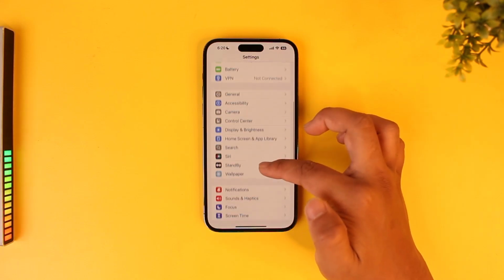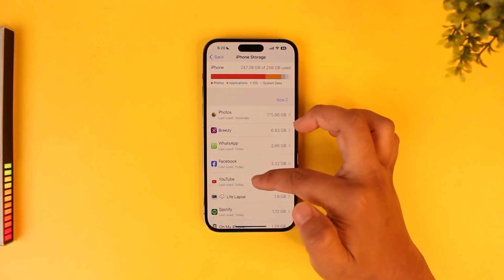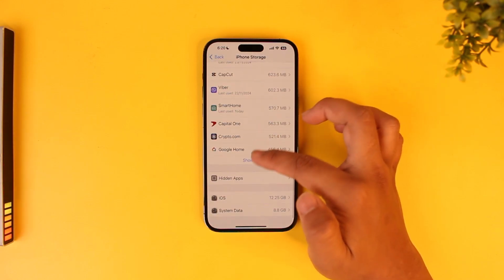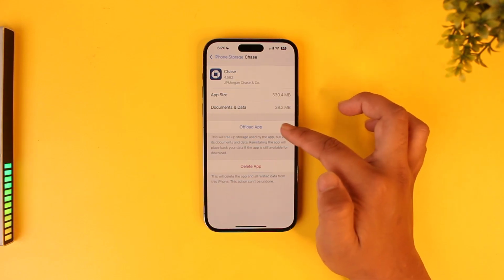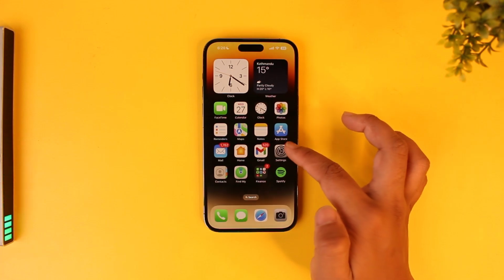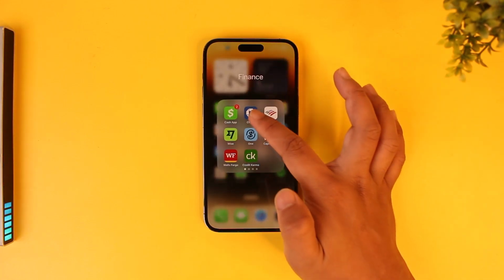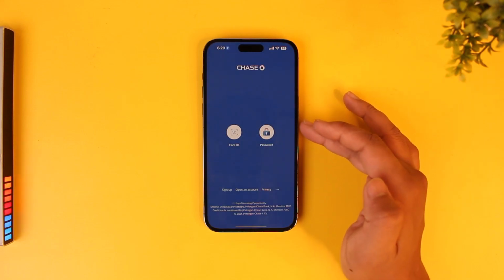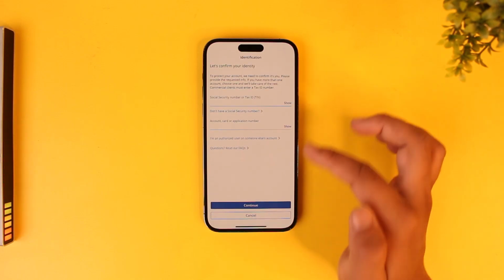How to Fix Login Errors on Chase Mobile App !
Fixing login errors on the Chase Mobile app is a straightforward process that involves checking a few key areas. First, ensure that your internet connection is stable. Switch between Wi-Fi and cellular data to rule out any connectivity issues. If your internet is working fine, the problem might be with the app itself. For iPhone users, navigate to 'Settings,' then 'General,' and select 'iPhone Storage.' Locate the Chase Mobile app, offload it, and reinstall it. This can resolve glitches or corrupted data. Additionally, check the App Store for any available updates, as outdated versions may cause login issues.

If the app and internet are not the problem, the issue could be incorrect login details. Open the Chase app and use the 'Forgot Username or Password' option if needed. This will guide you through the steps to reset your credentials and regain access. By following these methods, you can address most login errors and ensure smooth access to your Chase Mobile Banking account.

Timestamps:
0:00 Introduction
0:10 Check internet connection
0:25 Offload and reinstall the app (iPhone)
0:43 Update the app to the latest version
0:49 Verify login credentials
0:52 Use 'Forgot Username or Password' to reset credentials
1:08 Conclusion